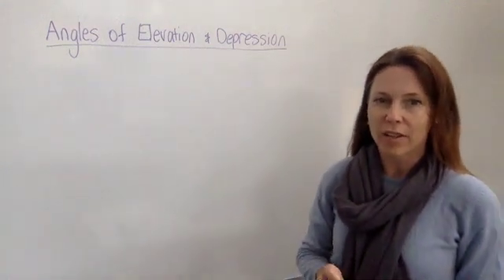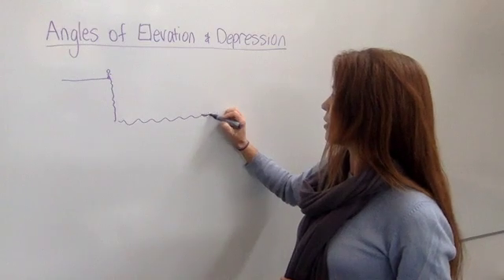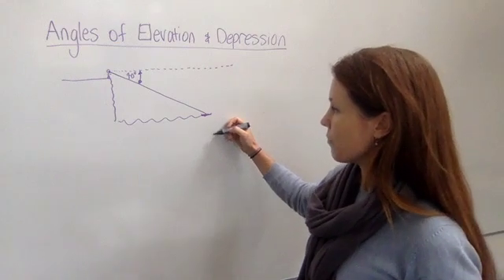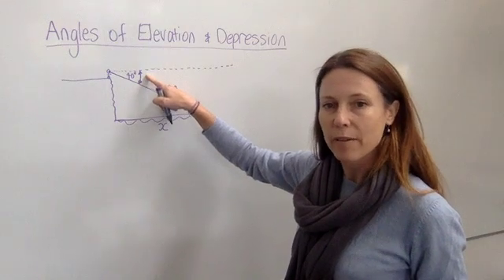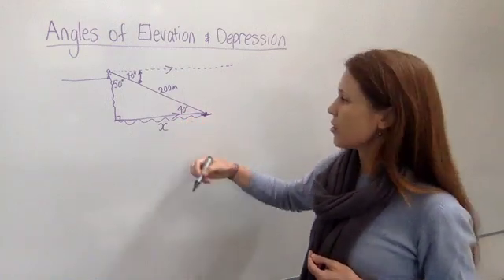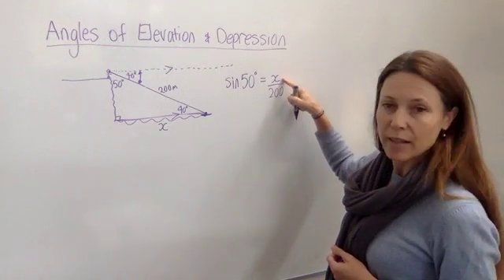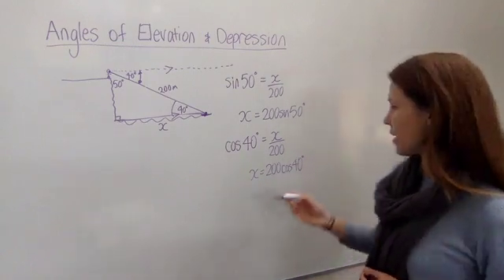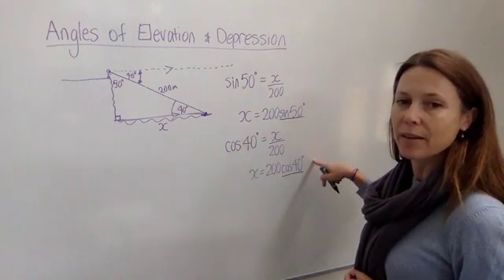Angles of Elevation and Depression